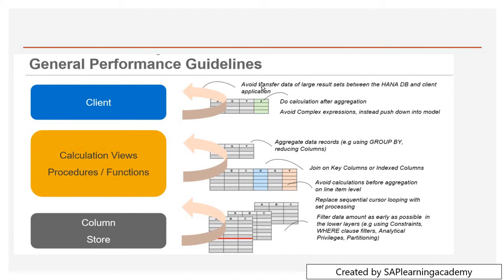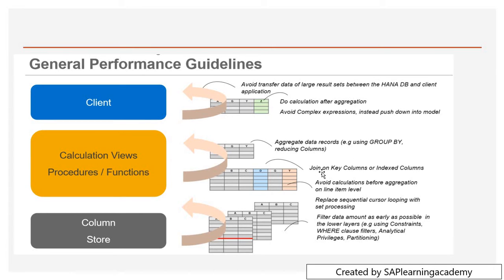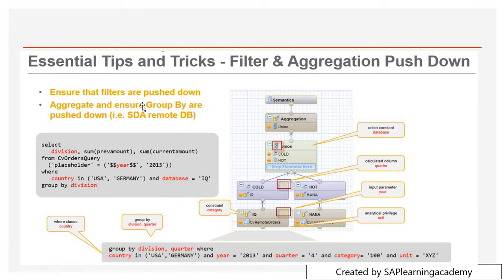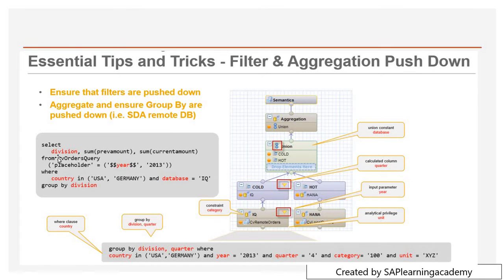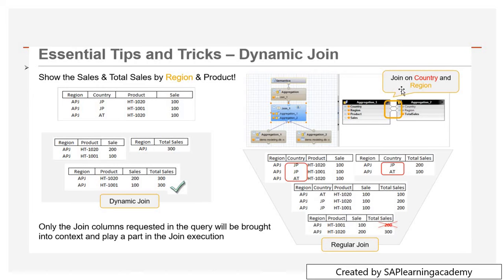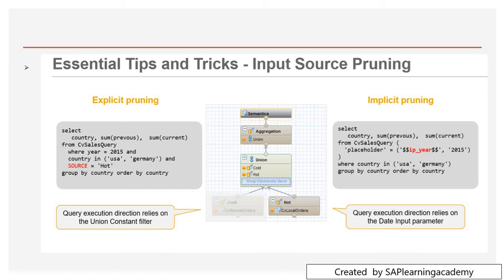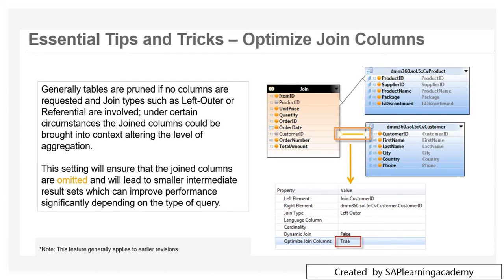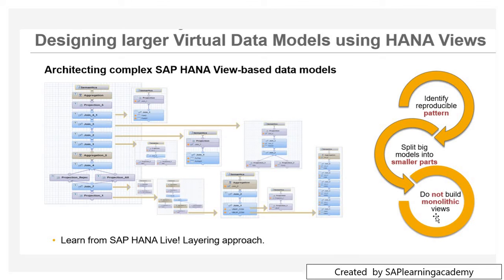Best Practices for SAP HANA Data Modeling | Top tips and tricks for SAP HANA Data Modeling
In this tutorial we have explained about the best practices for data modeling with SAP HANA.